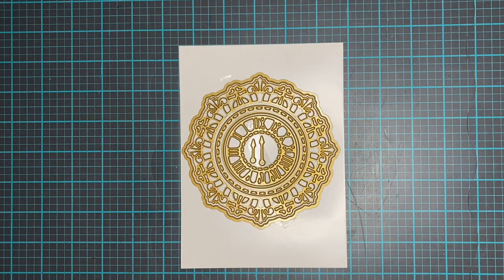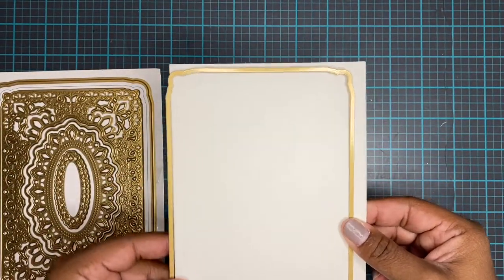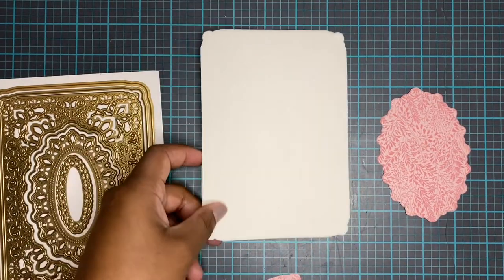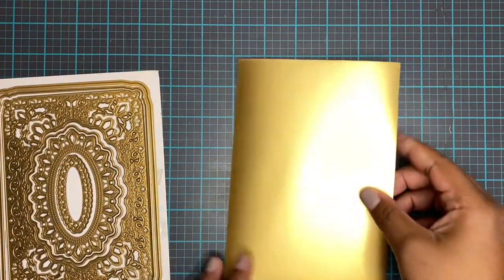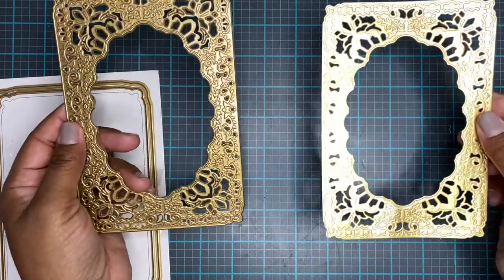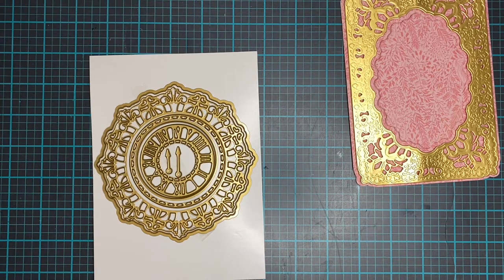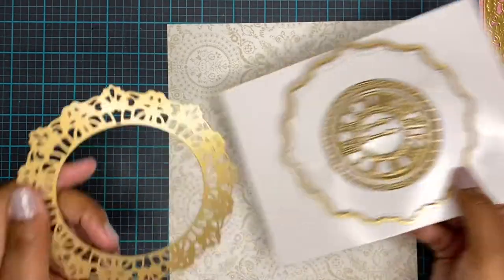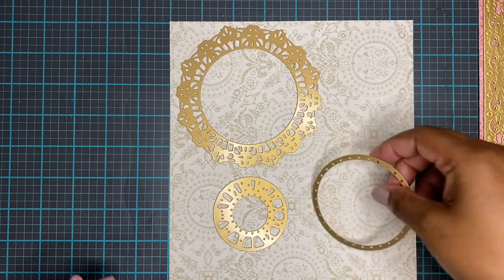Anna Griffin Clock Dies and Concertina Dies card tutorial.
I hope you are inspired by today’s tutorial!

Don’t forget to leave questions, comments and suggestions in the comments section below ⬇️.